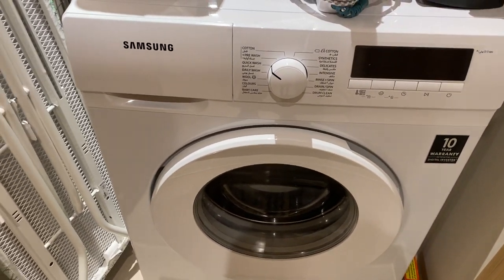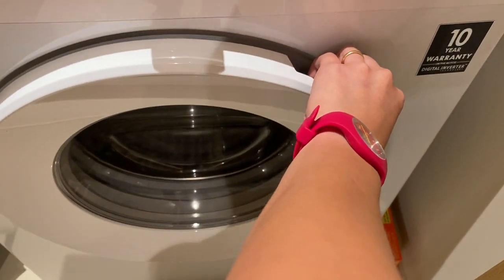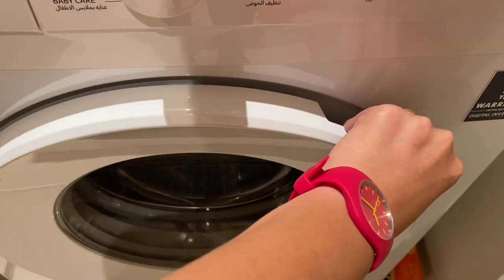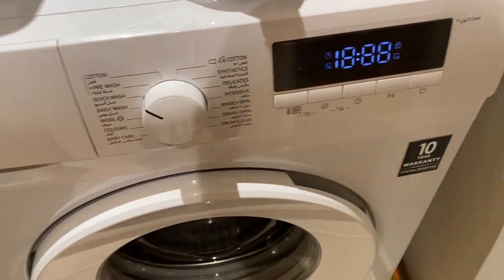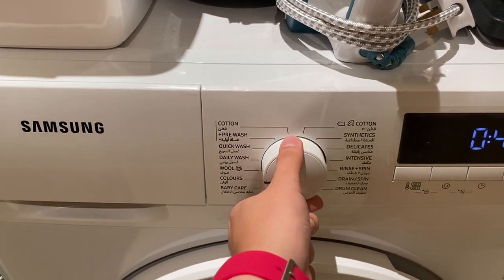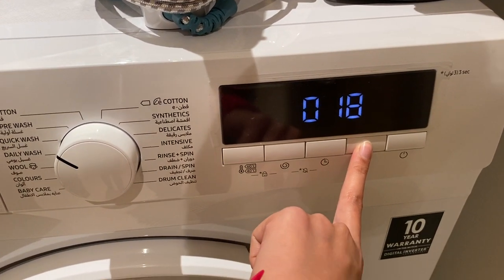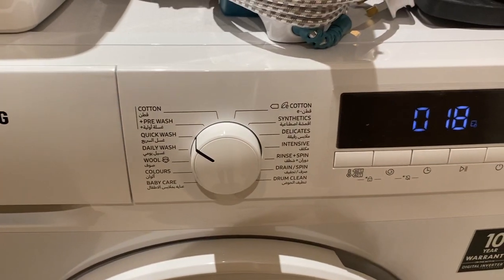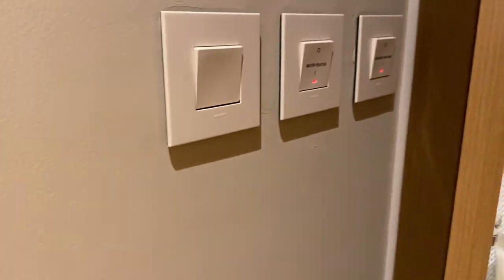Samsung Washing Machine